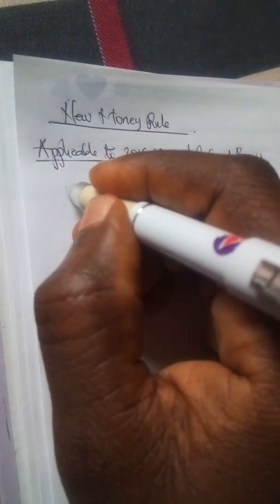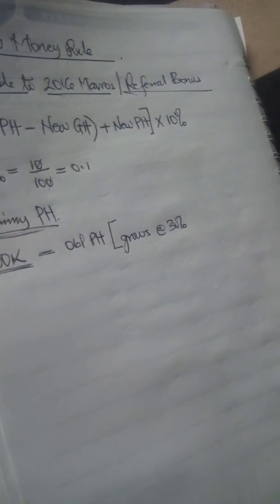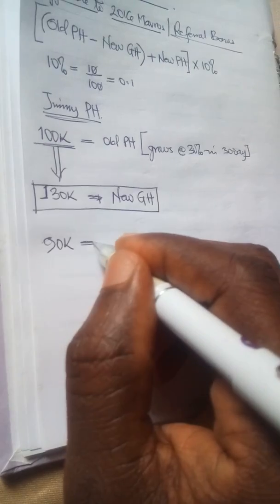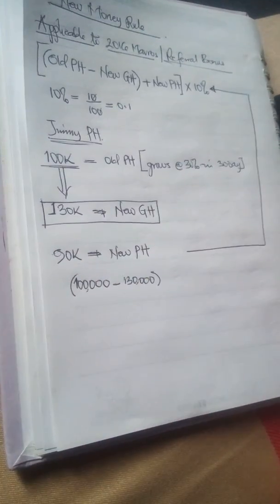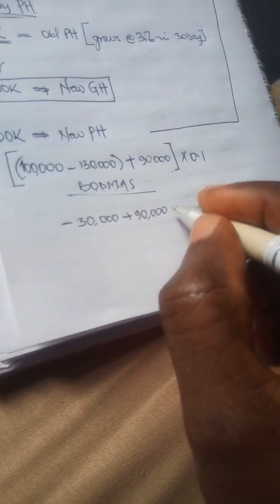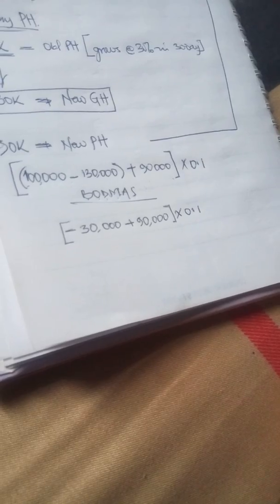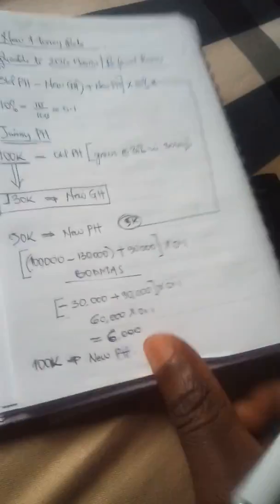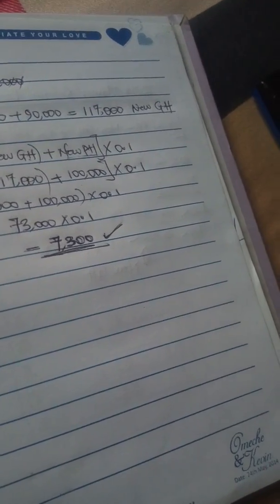NEW Money Rule on MMM Nigeria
This video explains practically, how the new money rule works on MMM Nigeria.